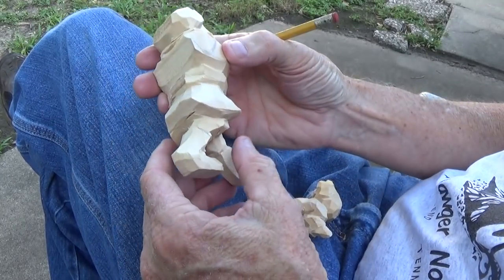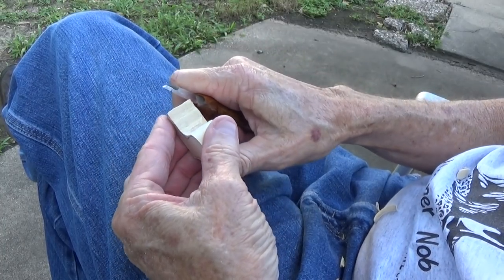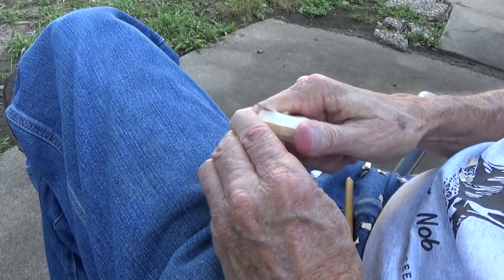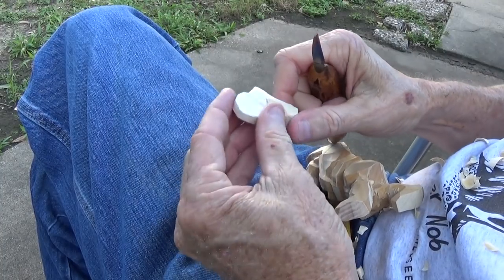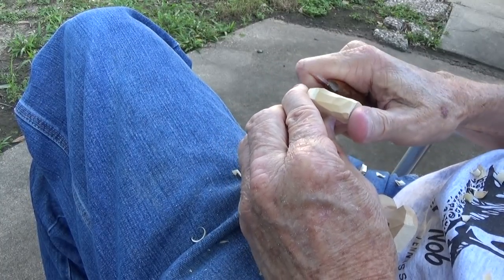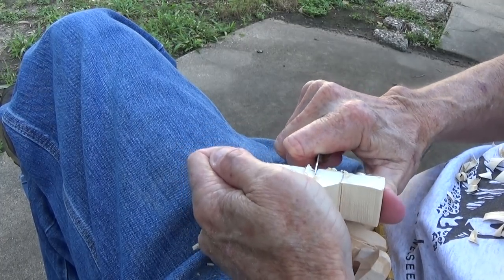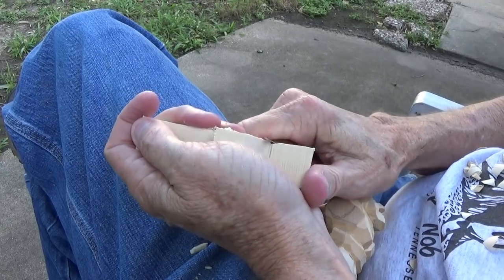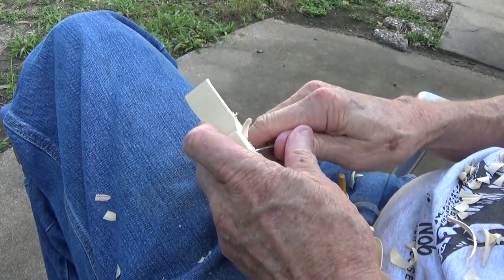Carving The Bill Higginbothin Goose Hunter Part 7